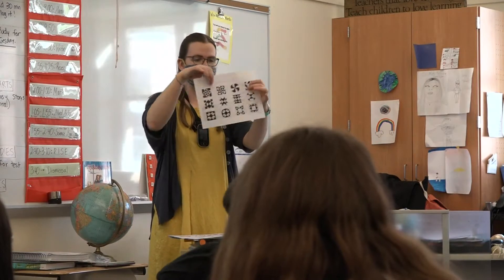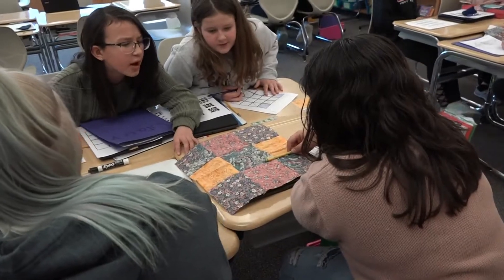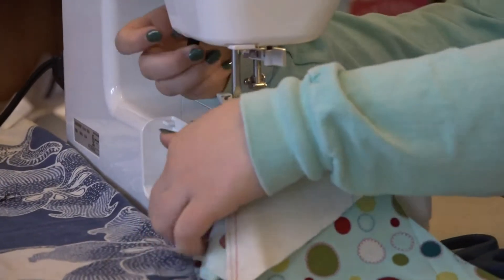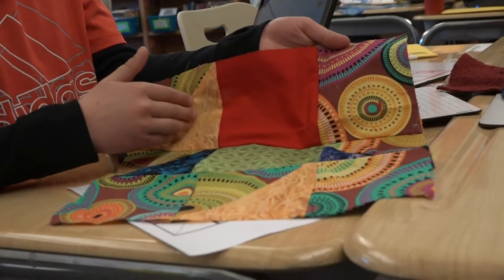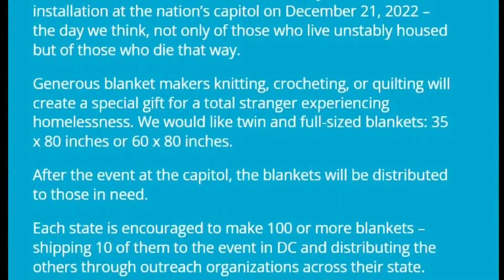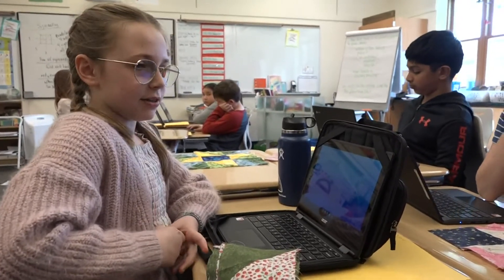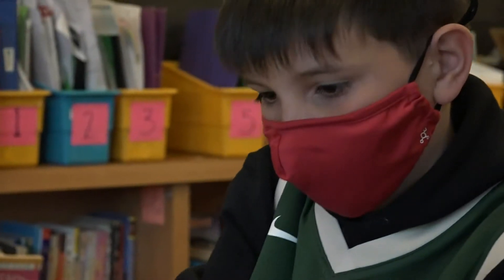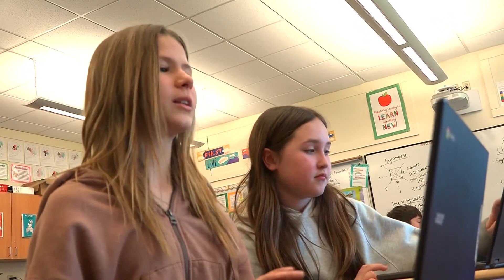Students use math skills to create a quilt for the homeless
Fifth grade teacher Maire Trombley says, "Quilting is 100% math. And it’s all geometry, and spatial reasoning, and planning and symmetry and all those things."